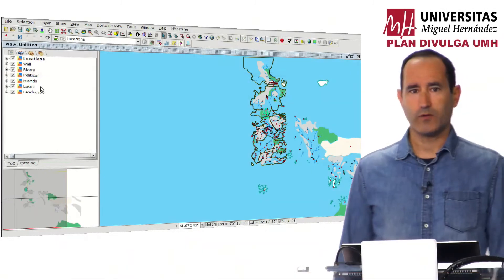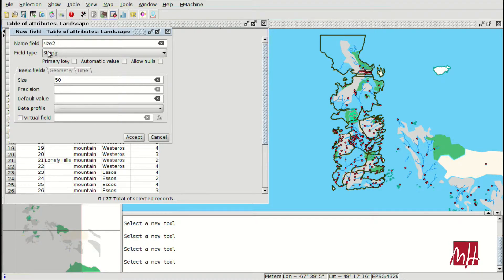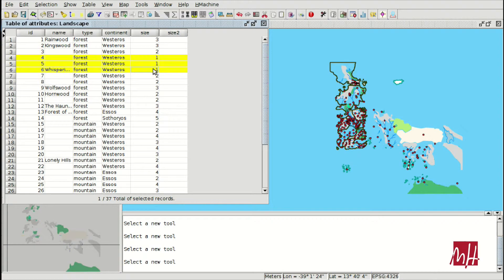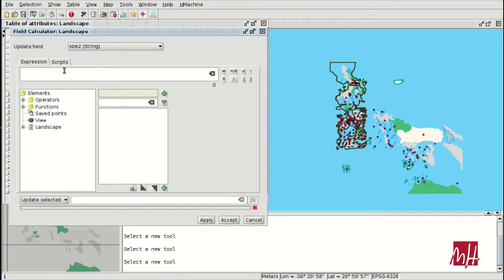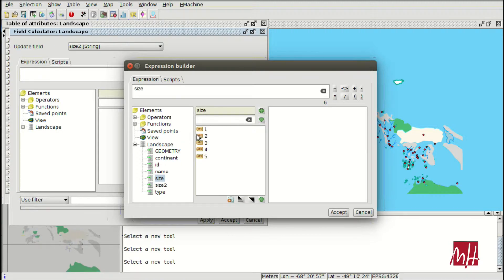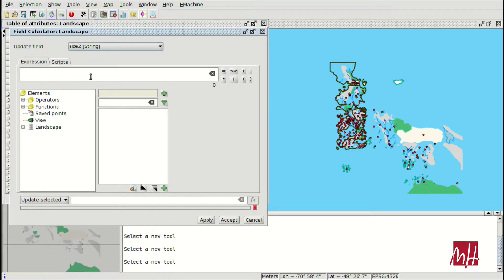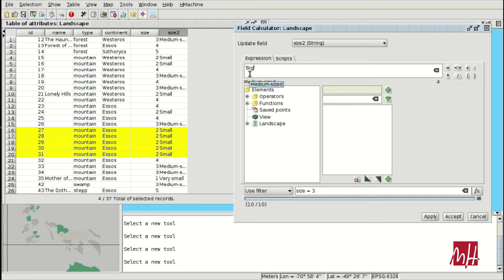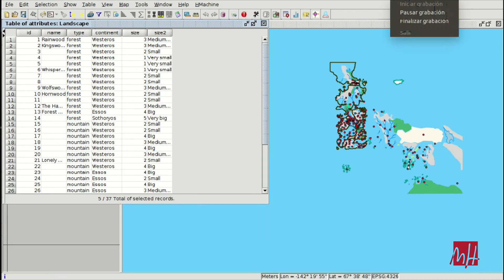Field calculator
Mario Carrera Rodríguez
Communication and Translation Manager

22 de Marzo de 2019
PLAN DIVULGA UMH
Servicio de Innovación y Apoyo Técnico a la Docencia y a la Investigación.
Vicerrectorado de Estudios.
Universidad Miguel Hernández